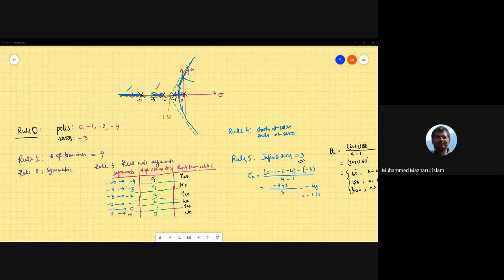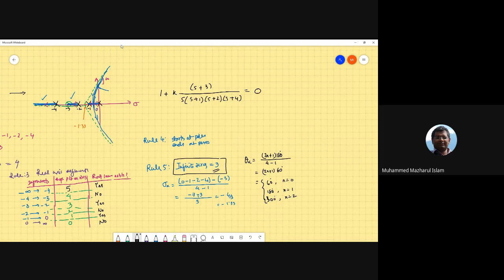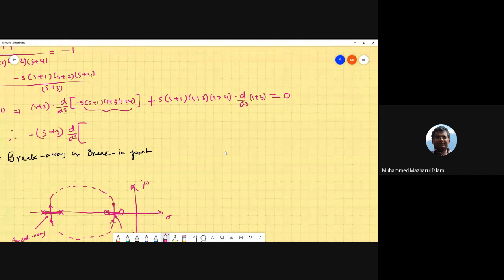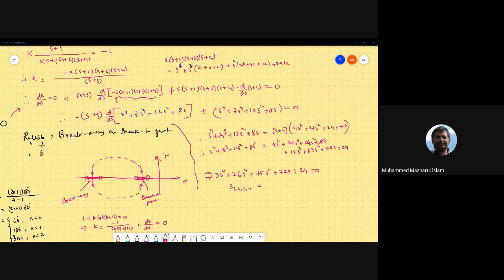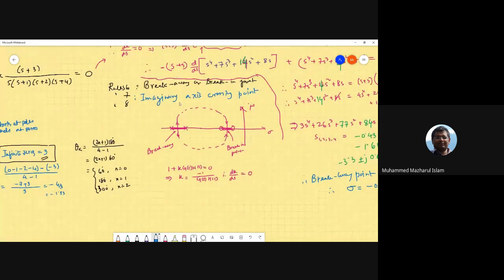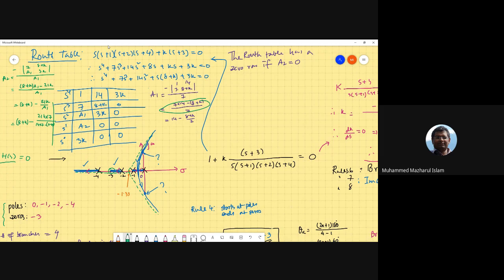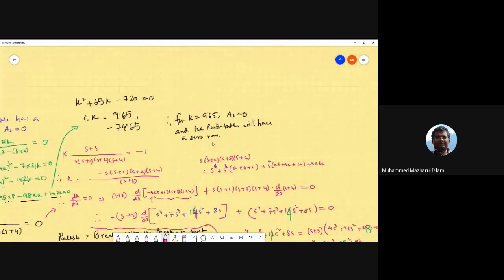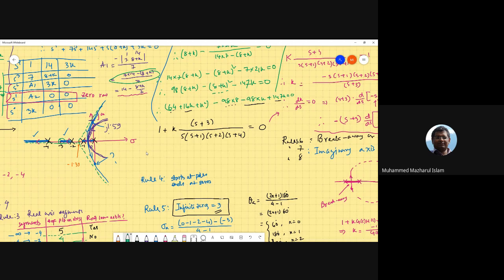EEE402 Lecture 14